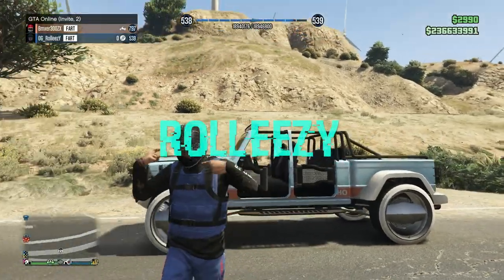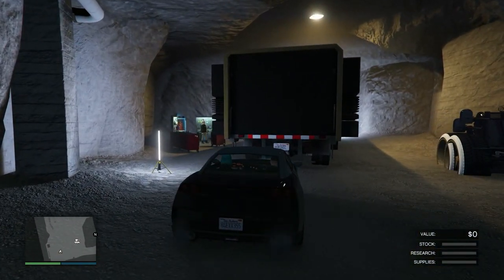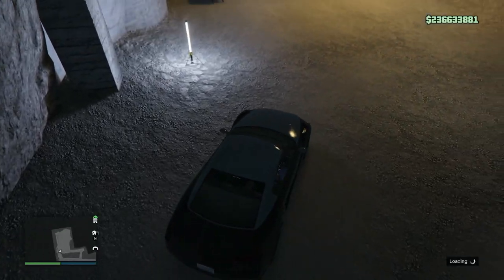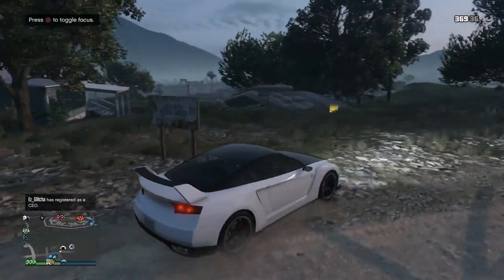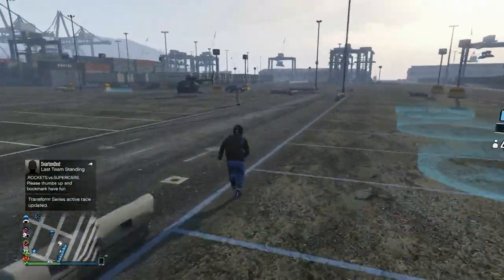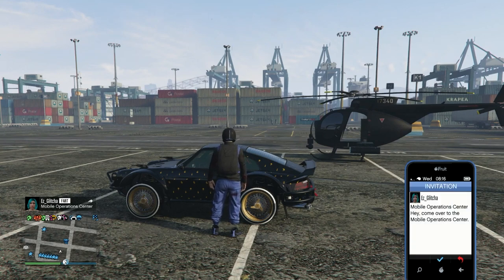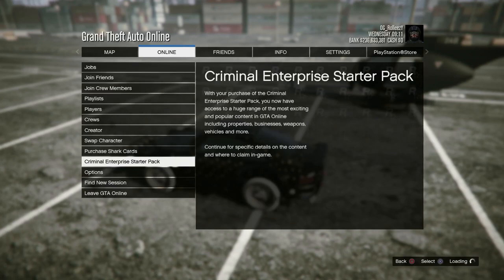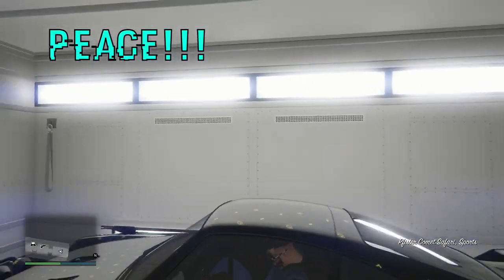*GC2F*GIVE CARS TO FRIENDS GLITCH*FREE CARS GLITCH*CAR DUPLICATION GLITCH*MONEY GLITCH*GTA 5 ONLINE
QUESTIONS?? REQUESTS?!?